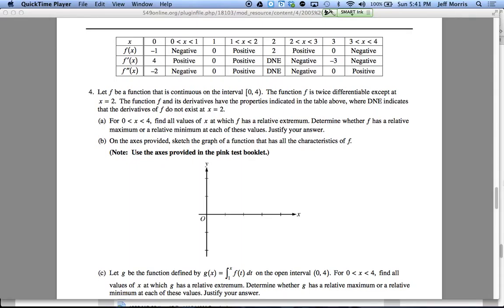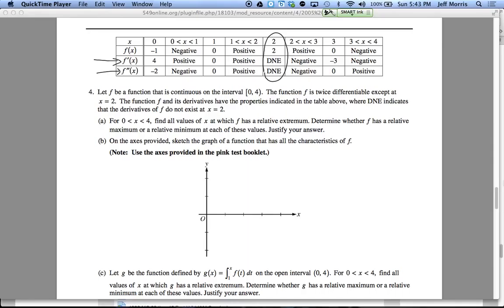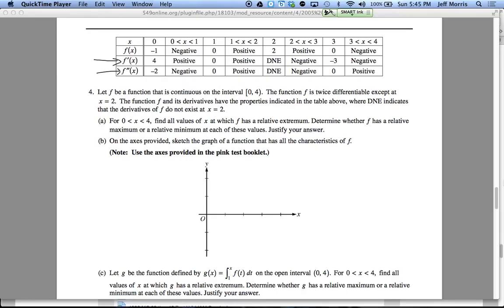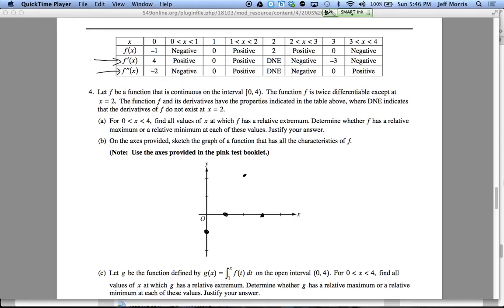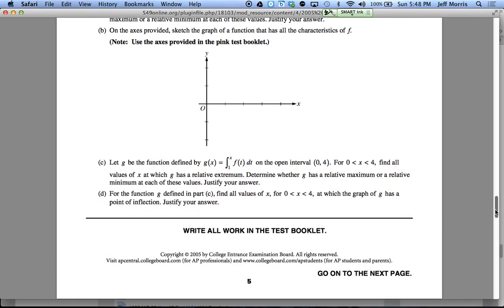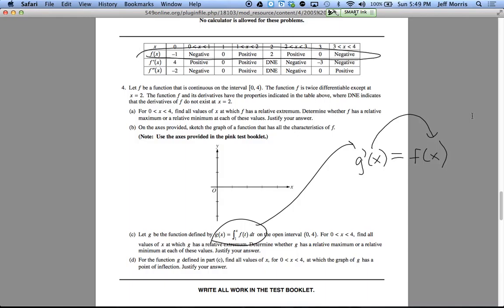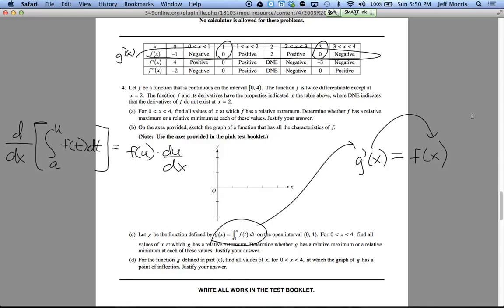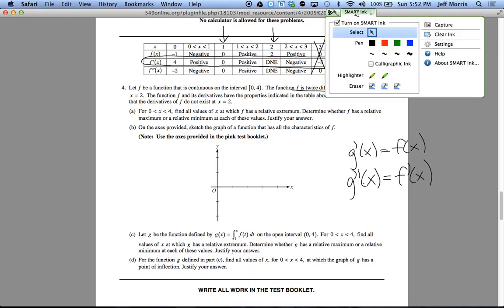Calculus Review Part ii